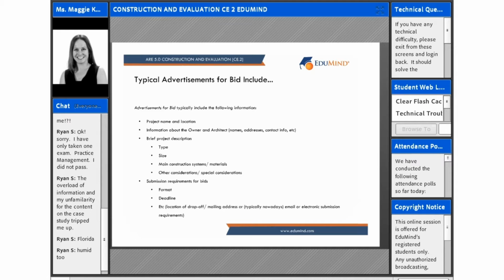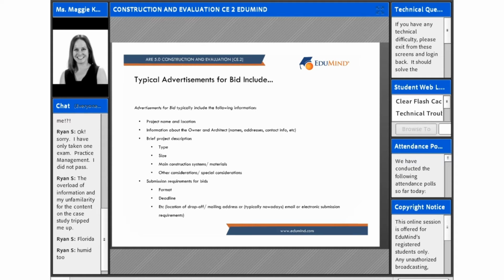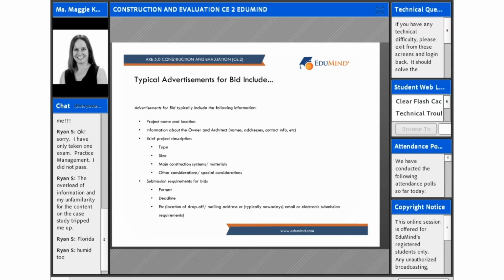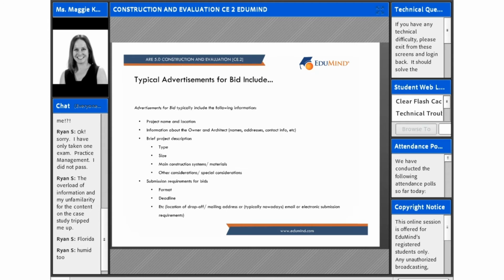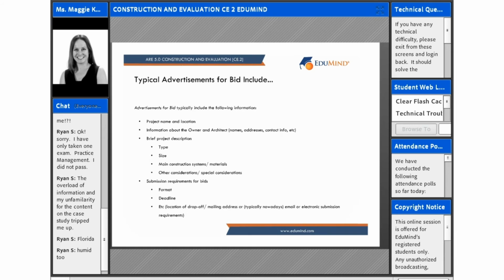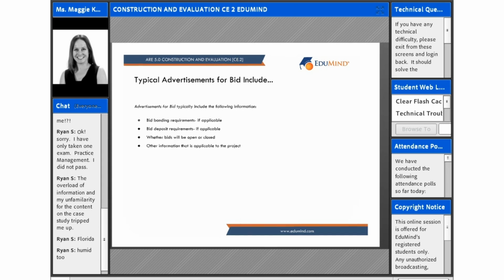What Do the Advertisements for Bid Include? | Architect Registration Examination | ARE 5.0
Thinking about enrolling in a Live Online Review Course, but unsure what to expect? Here is a short sample video from one of our classes.

Follow @EduMind